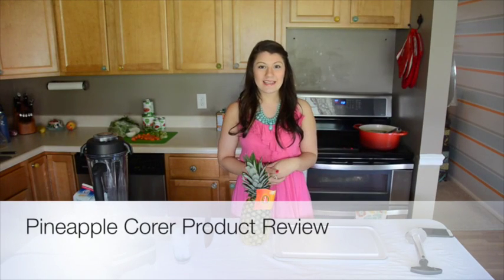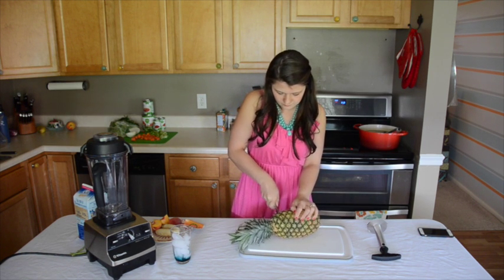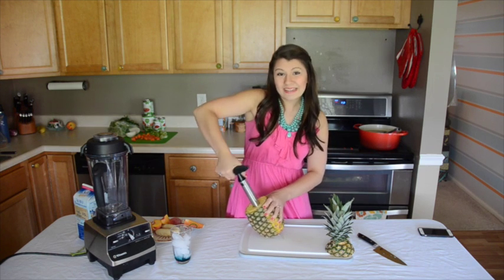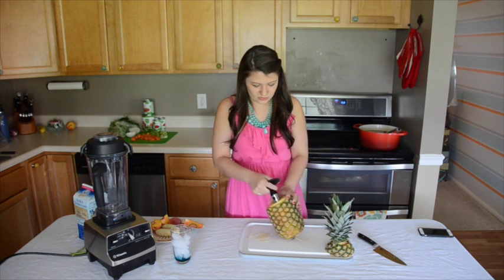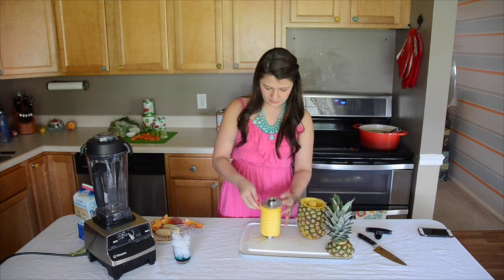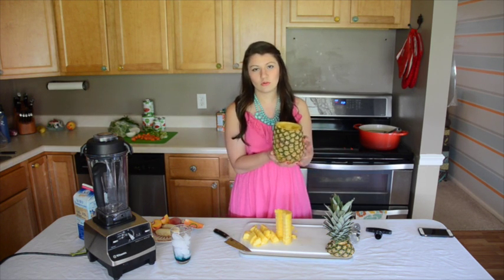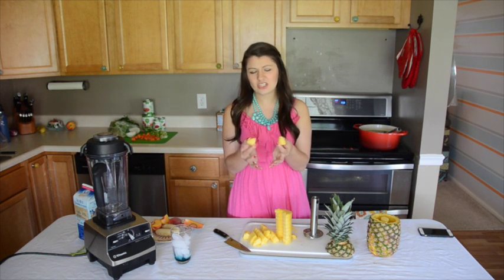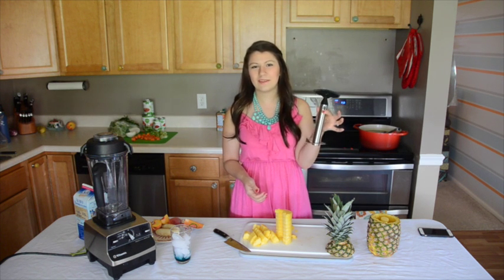Pineapple Corer Review/Demonstration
Review of Pineapple Corer/Slicer